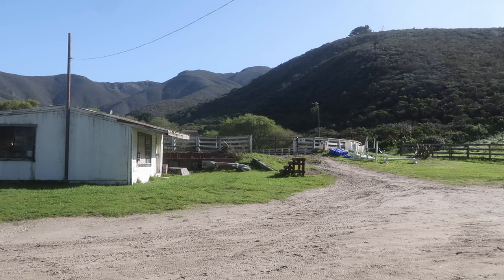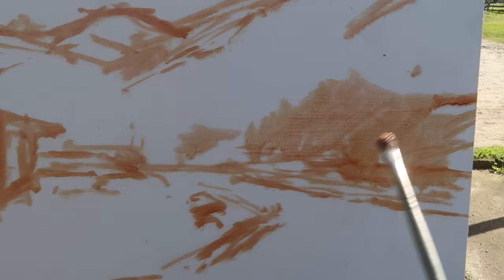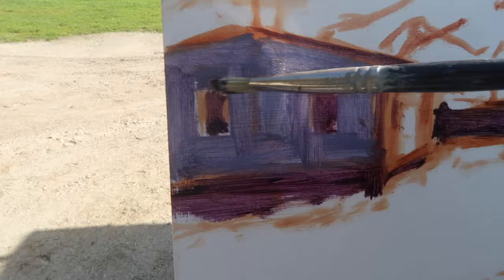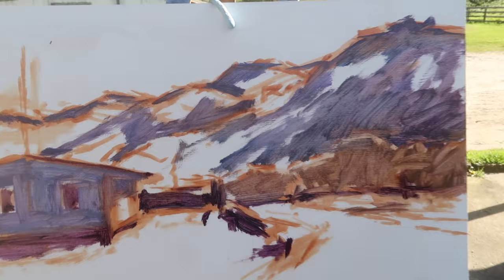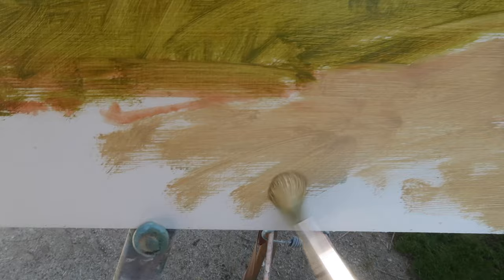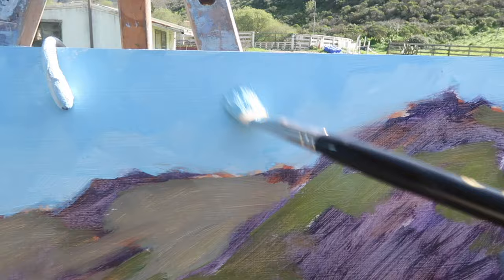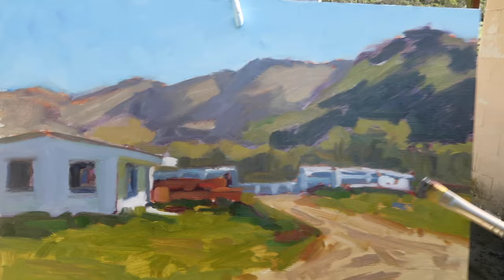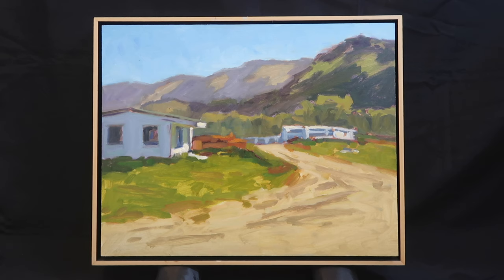PLEIN AIR oil painting McNEE RANCH coastal california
Thanks!